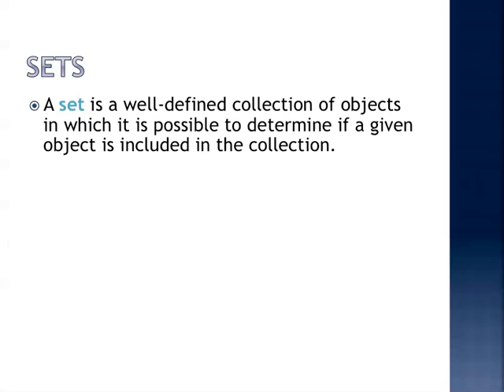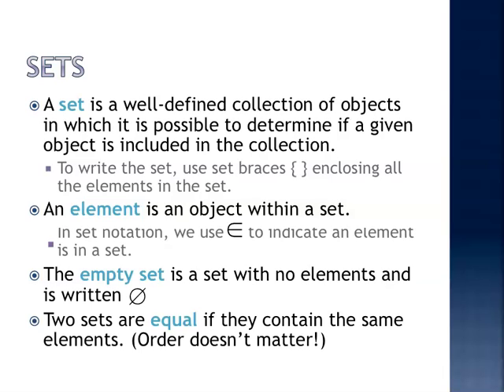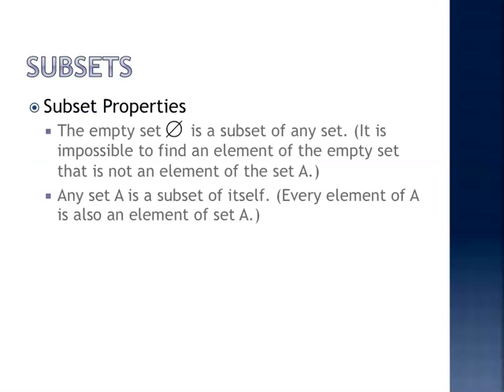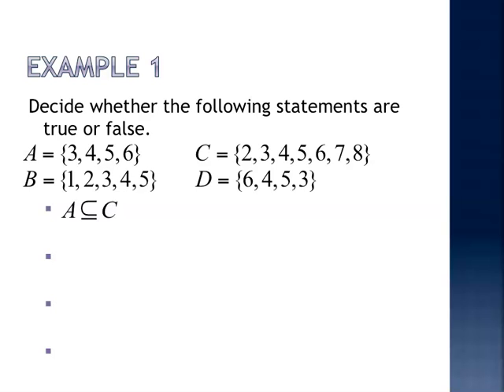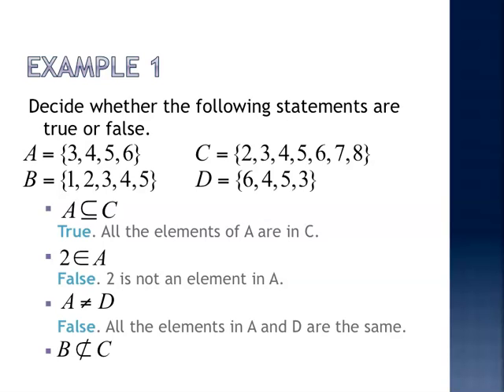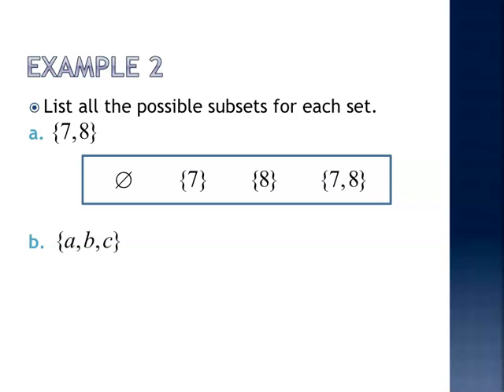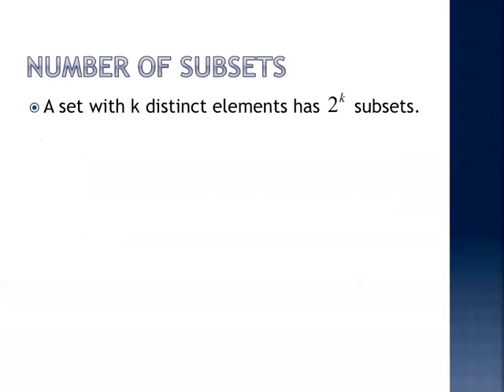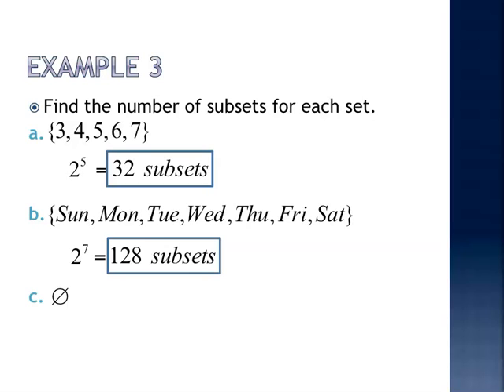7.1 Sets Day 1